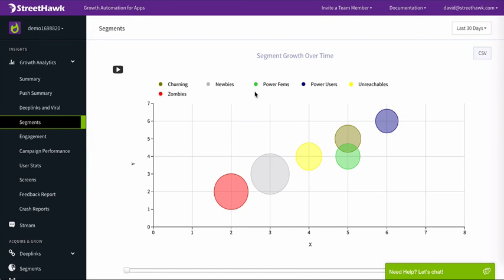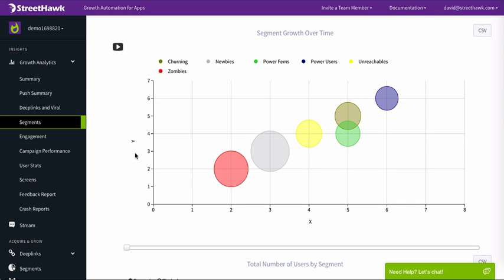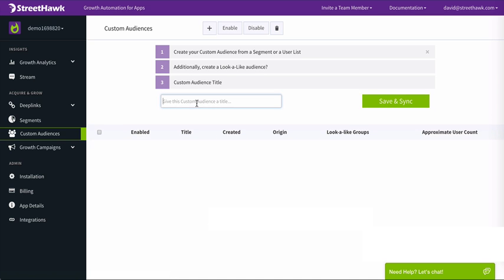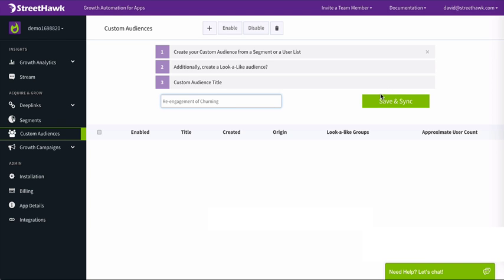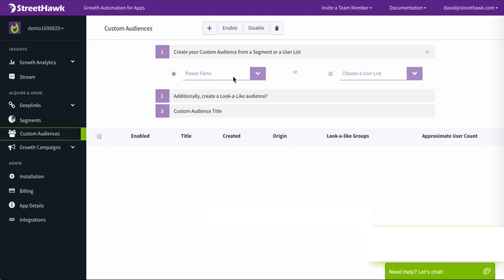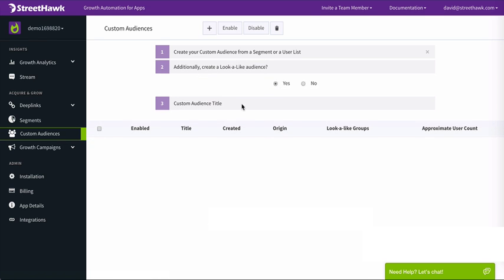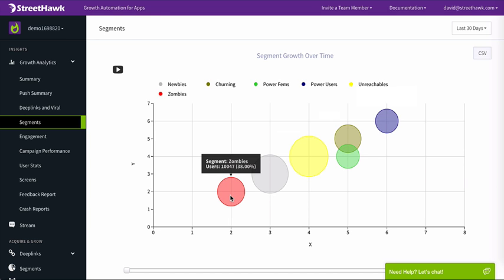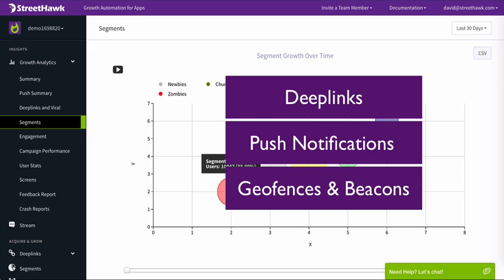Facebook Custom Audiences for Re-targeting and Acquisition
Automatic sync of your segments thru to Facebook Custom Audiences for Look-a-like acquisition or Re-engagement.